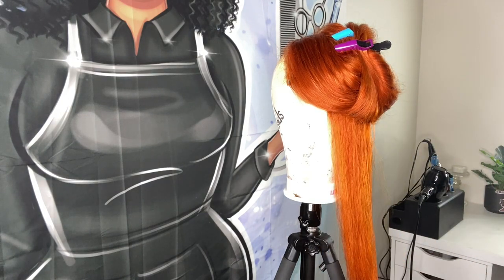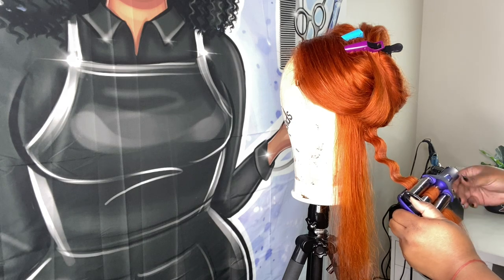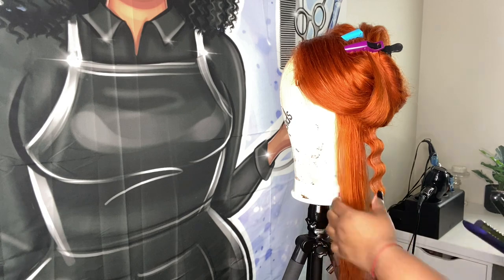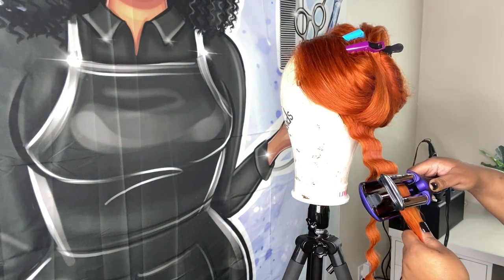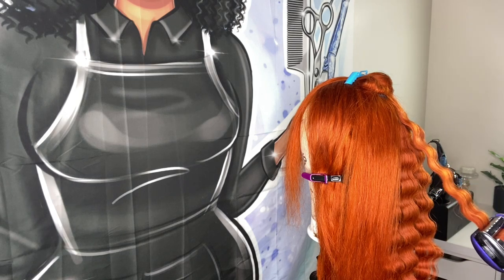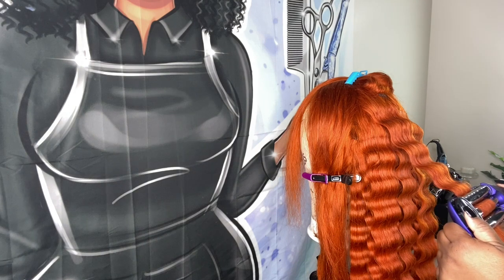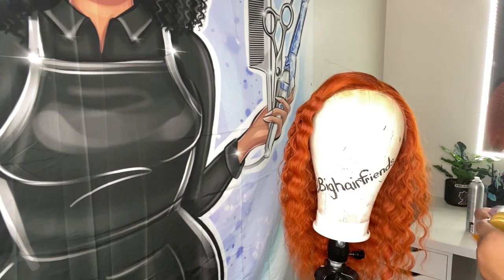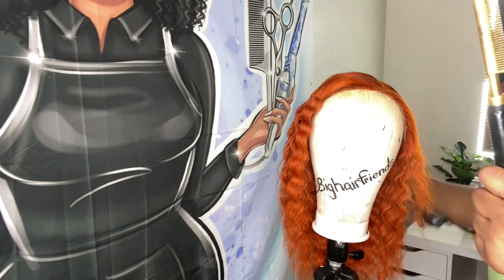How to Crimp Hiar |Ginger hair| Niecy.E